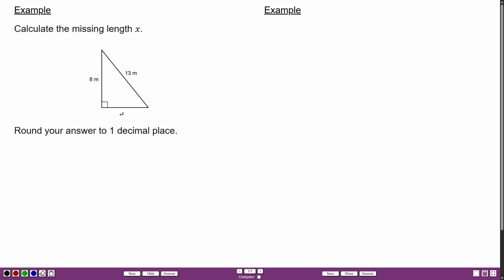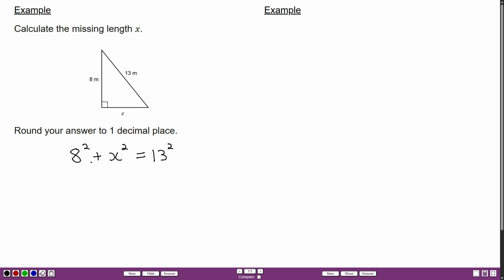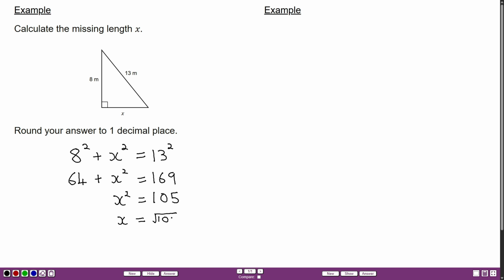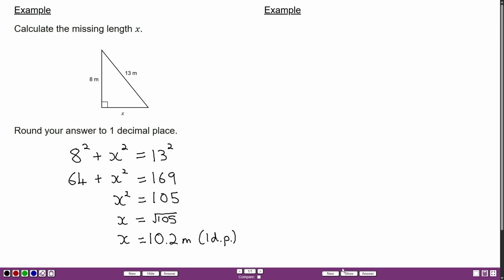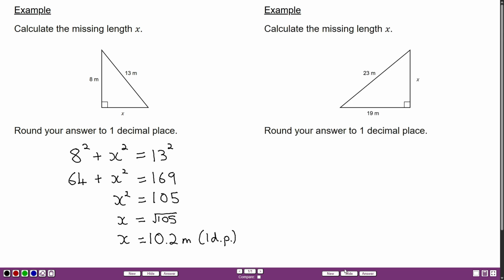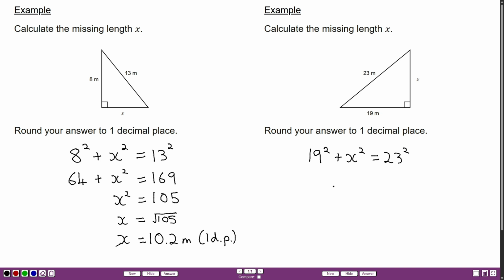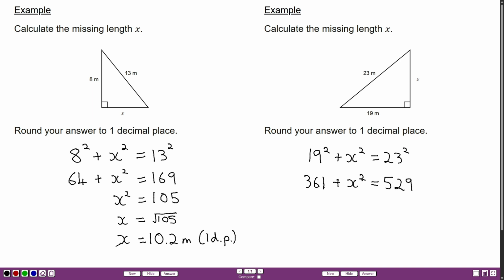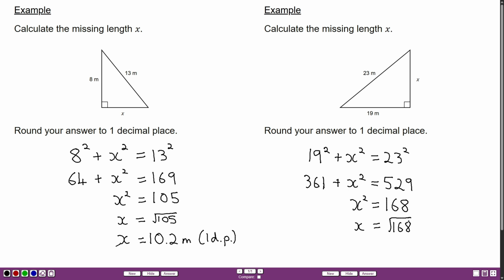Use Pythagoras' Theorem to find a shorter side in right-angled triangle.